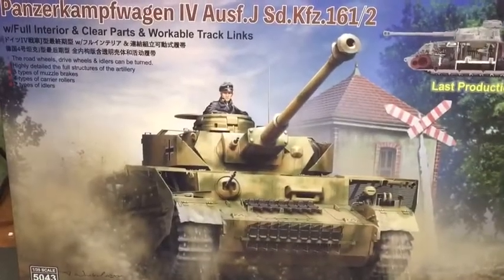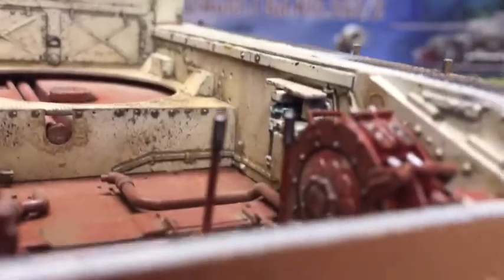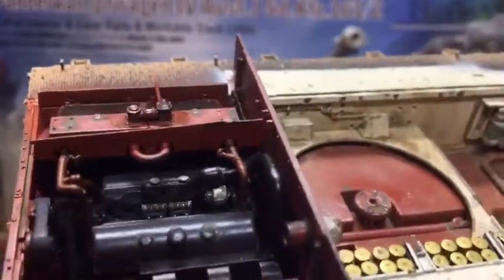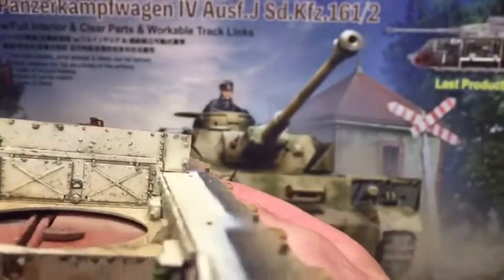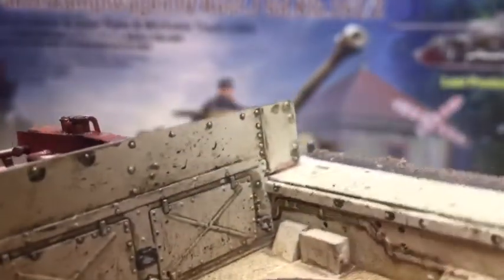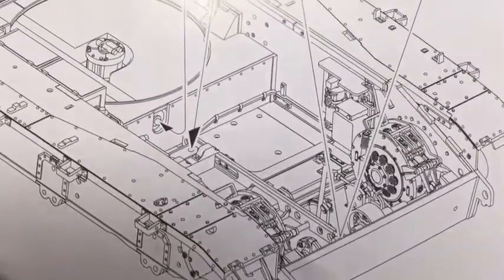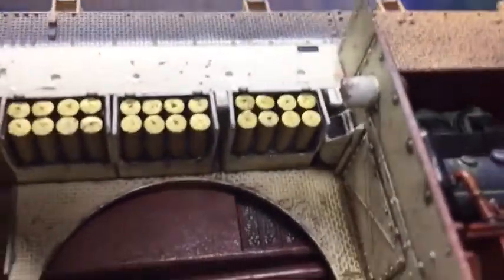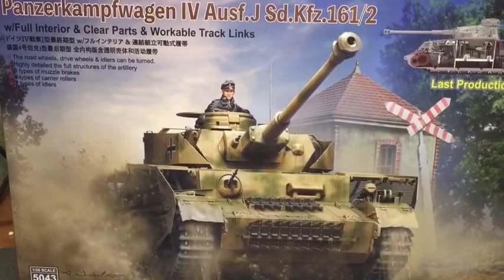Ryefield panzer iv ausf j sd kfz with clear parts update 2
Really well detailed model and the fit is excellent thanks for looking